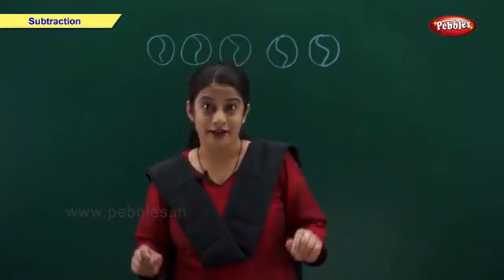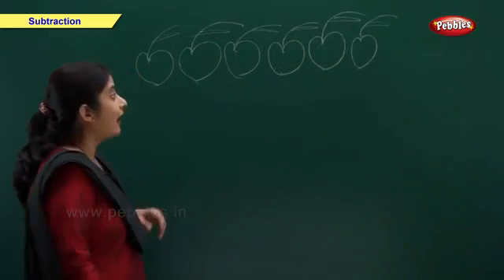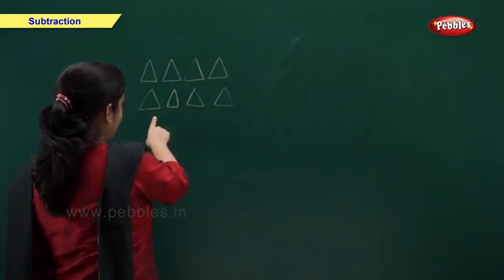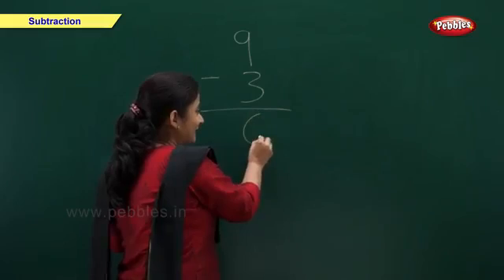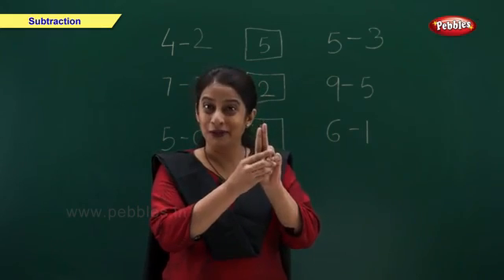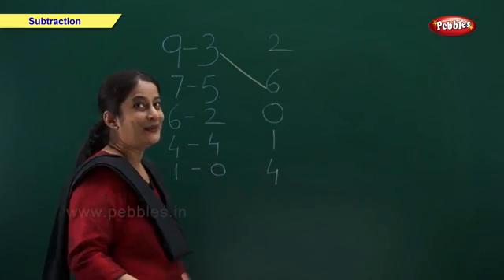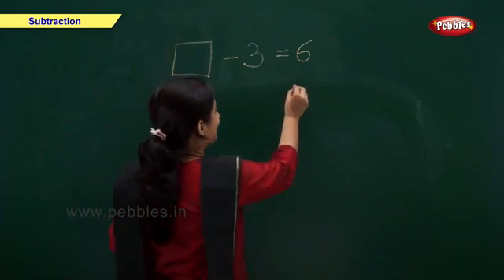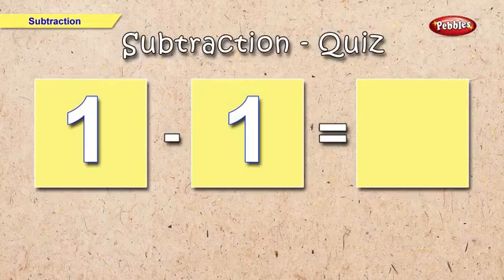class 1 chapter 4